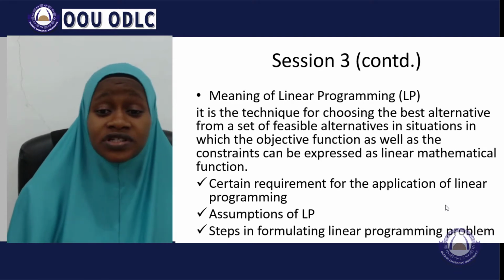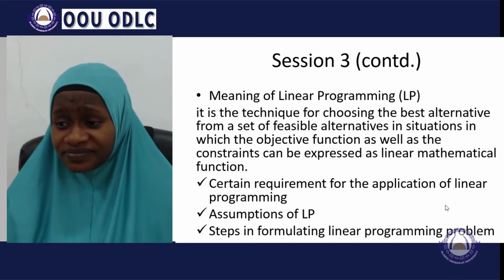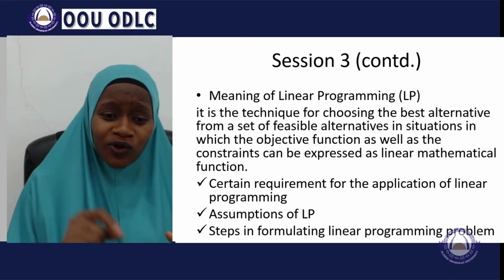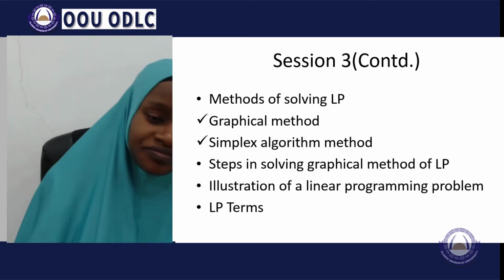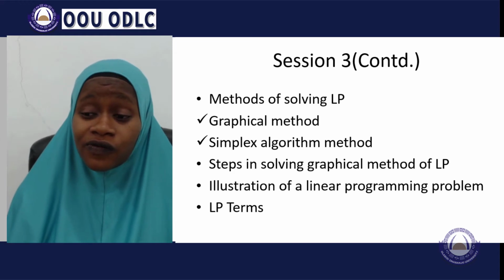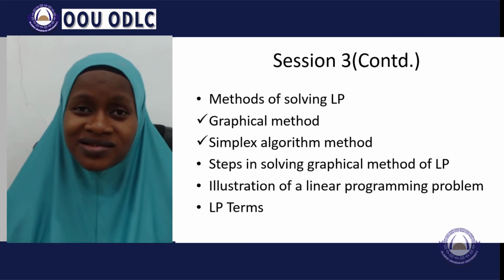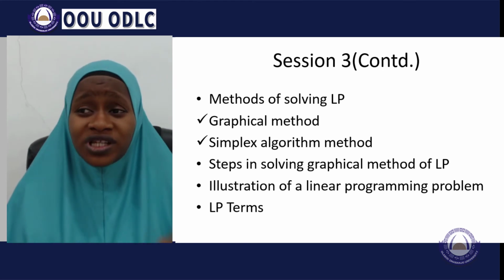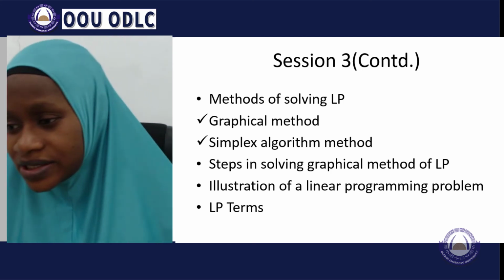BUS 302 STUDY SESSION 3A